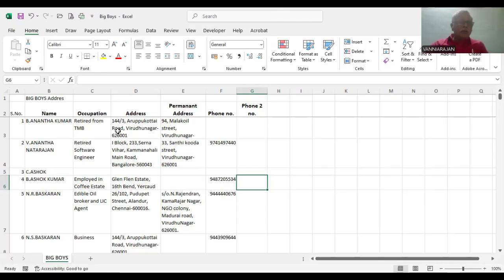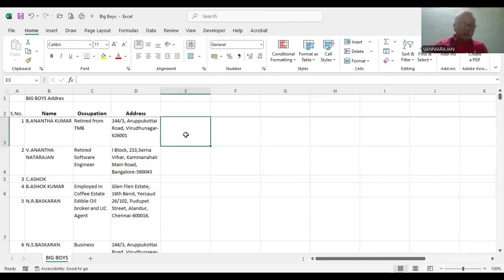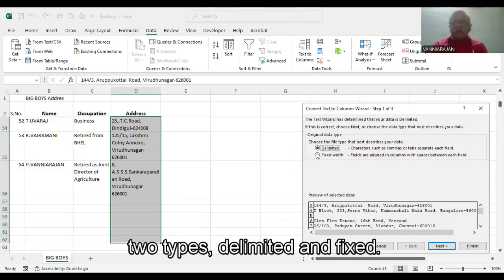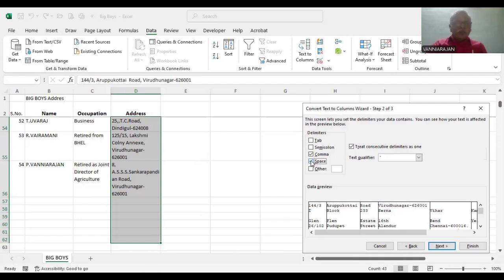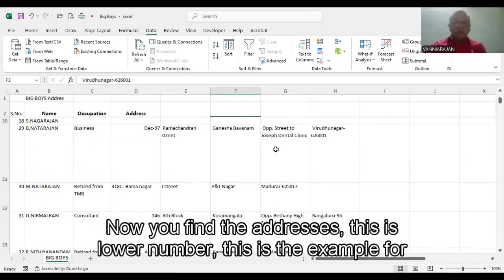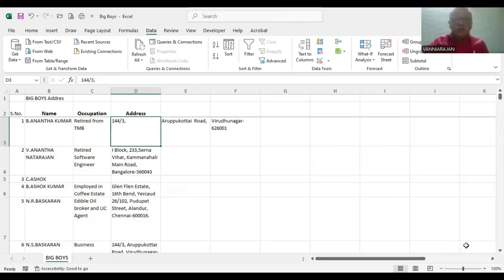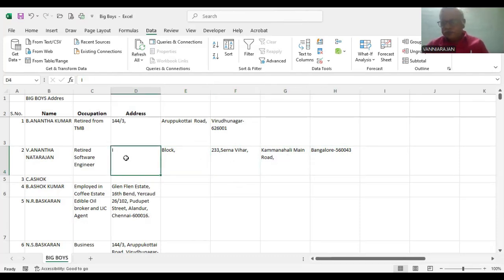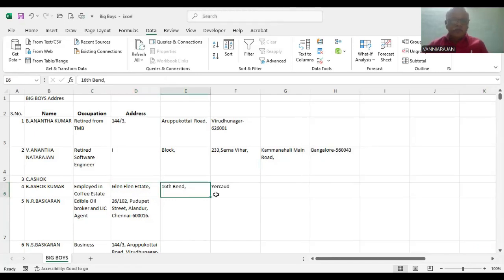Excel Tips - Split texts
This video explains how to split the texts in one column or cell and distribute to different columns or cells